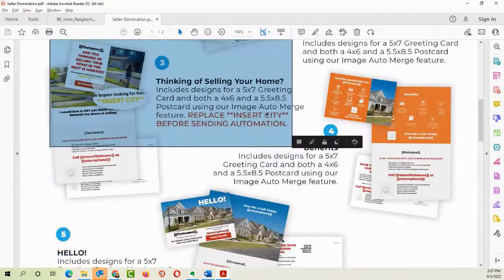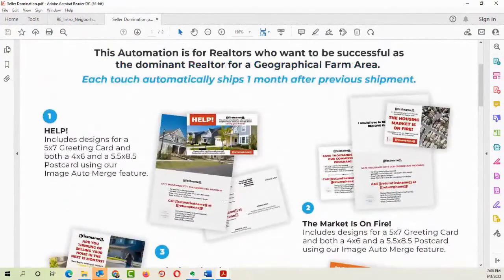Real Estate Lead Generation | Creating a GEO Farm for Sellers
Real Estate Lead Generation How To Create a GEO Farm for Sellers
Sellers and buyers need different GEO Farming strategies and criteria. In this video I break down the criteria for a winning sellers farm.

Click this link to see software that will make it super easy to create seller and buyer GEO farms for your real estate business.

Book a 30-minute demo with me to specifically look at your business and find the perfect prospects for you. In 30 minutes we'll find prospects and map out an effective strategy for your business.

Chapters
0:00 Introduction
0:39 Farm Overview
2:47 Step Introduce You To the Farm Area
5:05 Seller GEO Farm Domination
6:37 Order and Down Your Highly Targeted List of Best Buyers/Sellers
10:26 Mailbox Power

🔹 Appointlet Scheduling System 🔹
Your prospect can schedule a meeting with you online and the system sends the confirmation along with a Zoom link (or your conferencing software choice), puts the appointment on your Google or Outlook calendar, uploads to your ActiveCampaign CRM system, sends three reminder emails, and more. All of this from just one click from the prospect.

This means that if you click on a link and make a purchase, I may make a commission at no additional charge to you. Only buy any recommended products if you feel like you will benefit from owning and using that product. Thank you for your support!